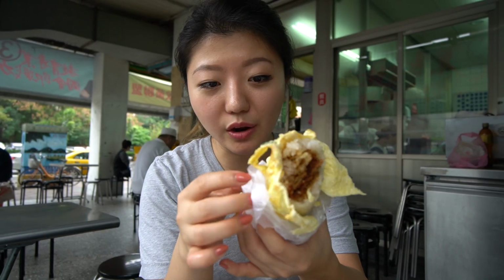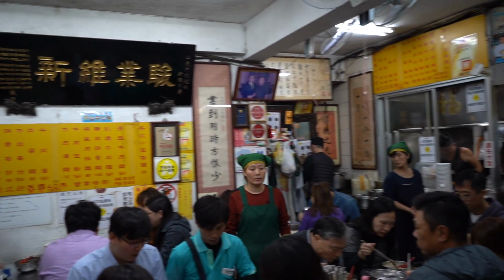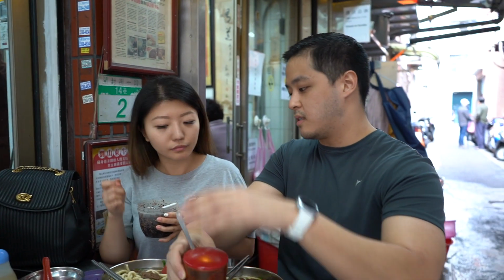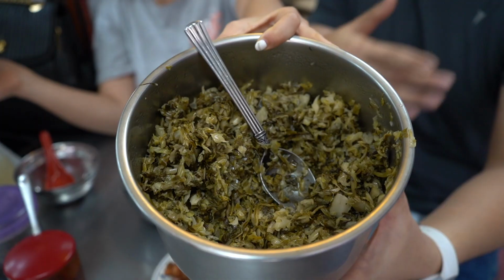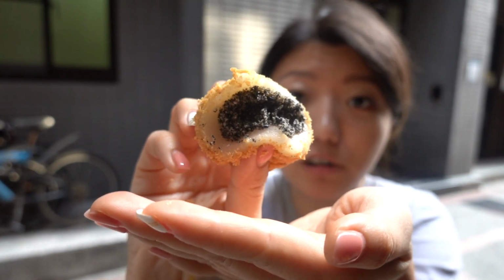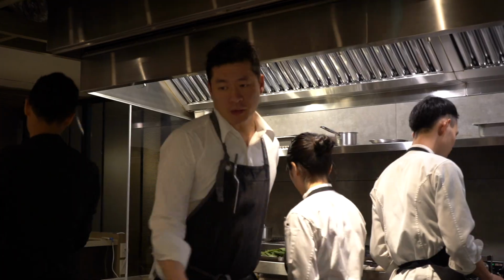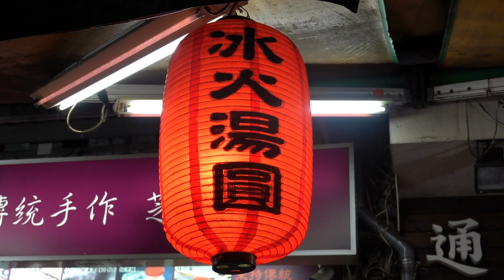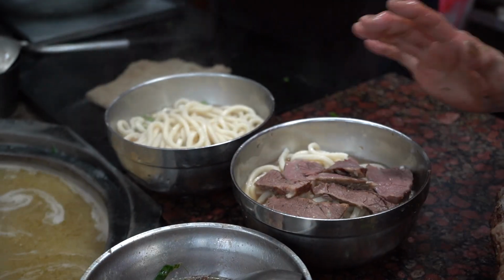WHAT TO EAT IN TAIPEI! 24 Hours Taiwan Food Tour (Street Food & Restaurants)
WHAT TO EAT IN TAIPEI including Taiwanese street food and restaurants you NEEd to try! Get your FREE Taipei insider map & 3-day Taipei foodie itinerary

In today’s video we’re in my hometown Taipei to show you what to eat for breakfast, lunch, dinner and MORE. It’s a 24 hour Taiwan food video guide!

Taipei restaurants we visited:
-Fu Hong Dou Jiang - the most famous breakfast spot to get traditional Taiwanese breakfast. (YES English menu)
100, Taipei City, Zhongzheng District, Section 1, Zhongxiao East Road, 108號2樓

-Yong He Soy Milk King 永和豆漿大王 (YES English menu)
No. 102號, Section 2, Fuxing South Road, Da’an District, Taipei City, 106

-Liu Shandong Beef Noodles 劉山東牛肉麵 (only a few items on the menu, easy to order)
No. 2號, Lane 14, Section 1, Kaifeng St, Zhongzheng District, Taipei City, 100

-Bulao Hakka Traditional Mochi
Lane 297, Songjiang Road, Zhongshan District, Taipei City, 10491

-Impromptu by Paul Lee
b1, No. 3號, Lane 39, Section 2, Zhongshan North Road, Zhongshan District, Taipei City, 10491

-Yu Pin Yuan Iced and Hot Tangyuan
31, Alley 50, Lane 39, Tonghua Street, Da’an, Taipei, 110, Taiwan

Because it is almost IMPOSSIBLE to cover all the good eats in this video…I’m giving away my 3-DAY FOODIE ITINERARY AND an insider map with ALL my favorite places to eat, things to do, cafes to work from, bars and more! Just sign up for Bublup here & get your Taipei resources

Click "JOIN" above and become a CupofTJ member & get your own badge + stickers!

My Small Vlogging Camera
My Big Vlogging Camera
My Everyday Lens
For Fancy Closeups Lens

Enroll in my FREE 3-part training series to becoming a travel vlogger Or ready to take the next step? Join my vlogging course with a community of aspiring creators